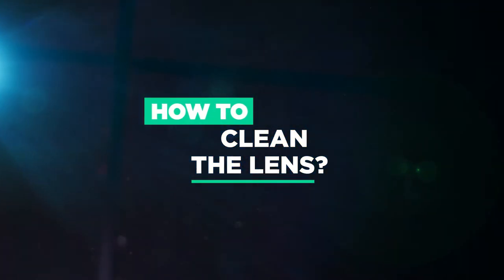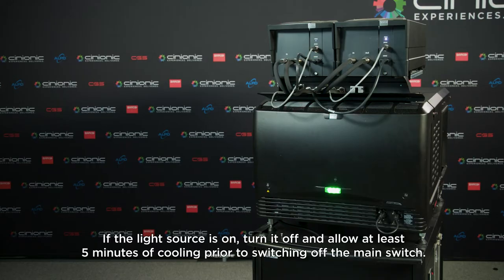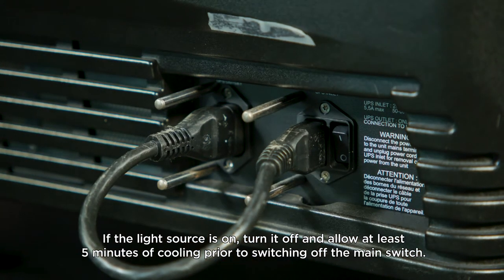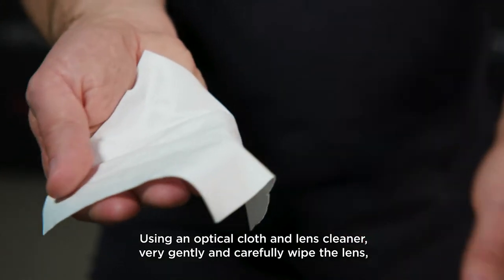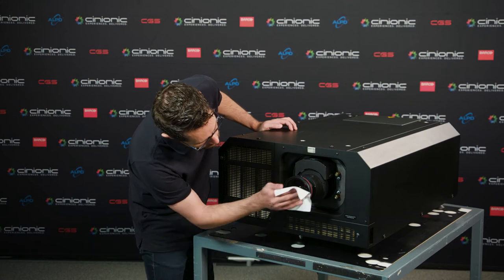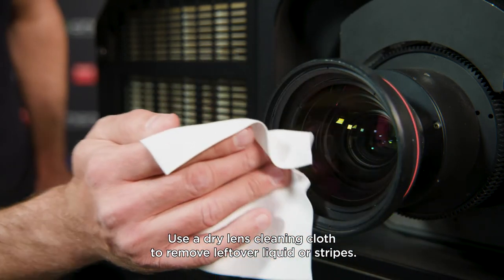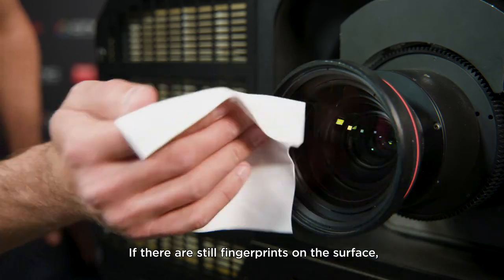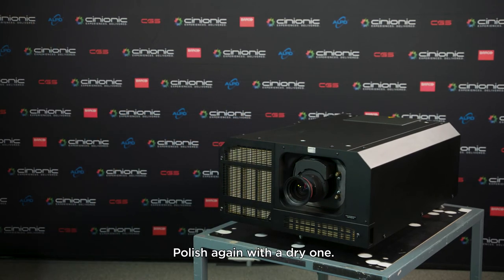How to clean the lens of your cinema projector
This video demonstrates how to properly clean the lens of your projector.

We'd love to hear from you! Let us know what you want to see more or less of via the comments!